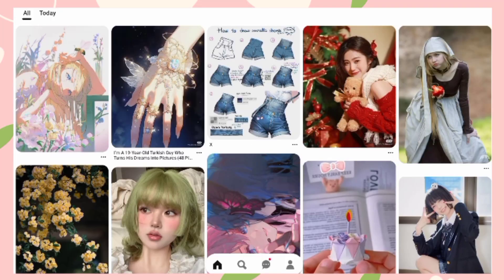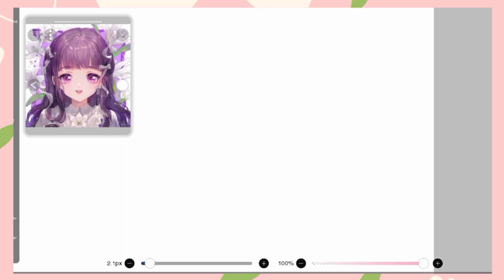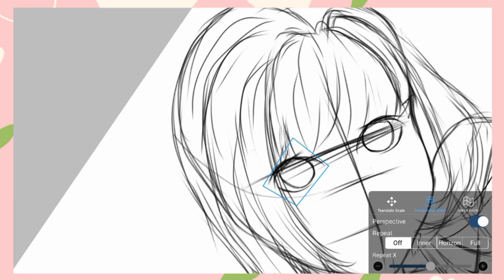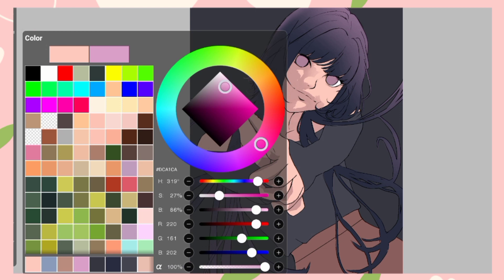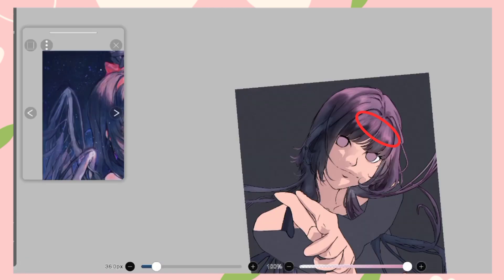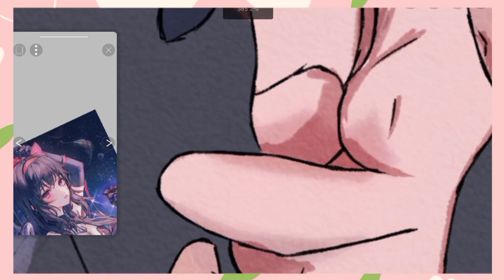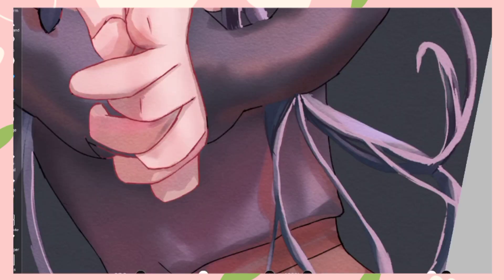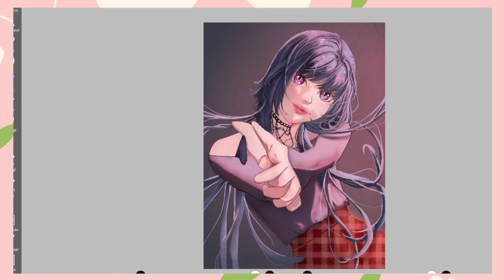I DEGINED A ✨🕸️AESTHETIC GOTH 🕸️✨CHARACTER USING PINTEREST 🎨🙃 (ART CHALLENGE)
this is a character designing video where I drew a character using Pinterest in this Pinterest will choose most of the things for me
I hope u all enjoy this gothic character aesthetic drawing and have fun and learn to draw somethings

character designing
drawing oc
art challenge
art tutorial
digital art
how to draw